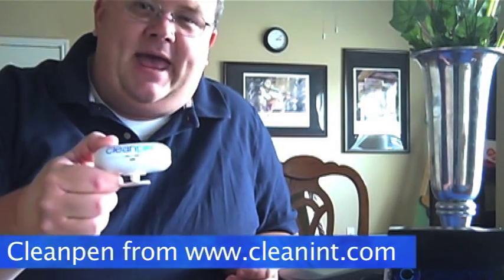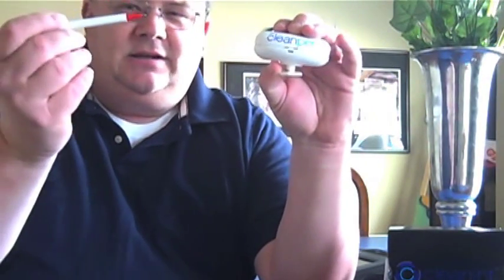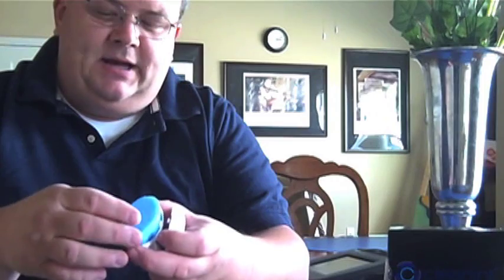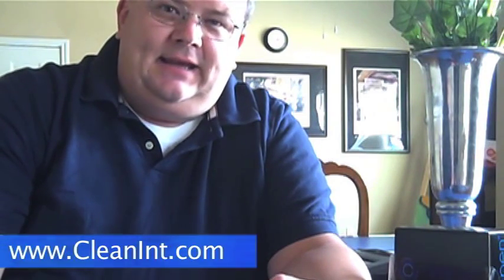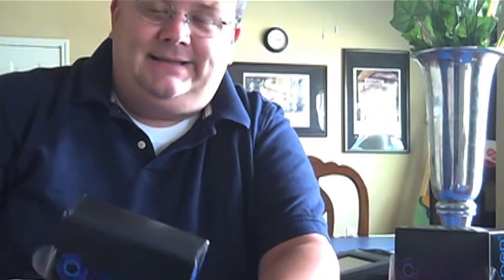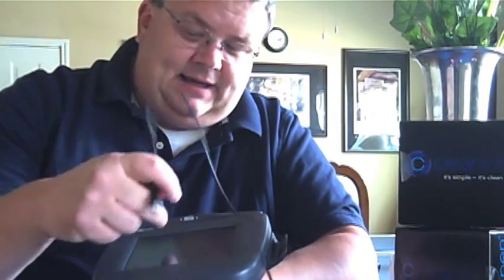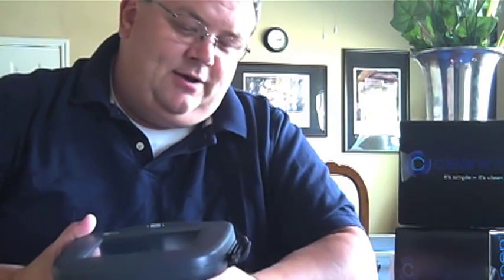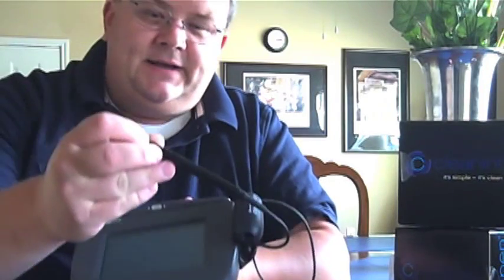Cleanpen.mov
DaddyClaxton has found the Cleanpen and Cleanstylus and really likes these two products. Find out more here and if you DM @daddyclaxton on Twitter, you might even get to try a Cleanpen out for free.